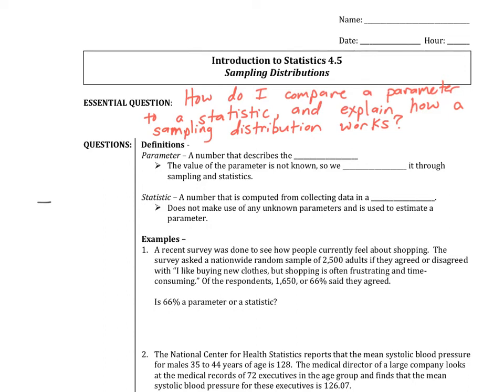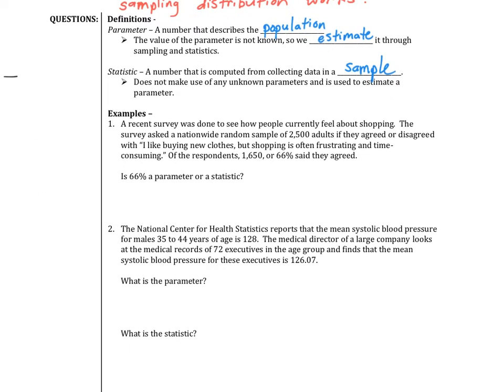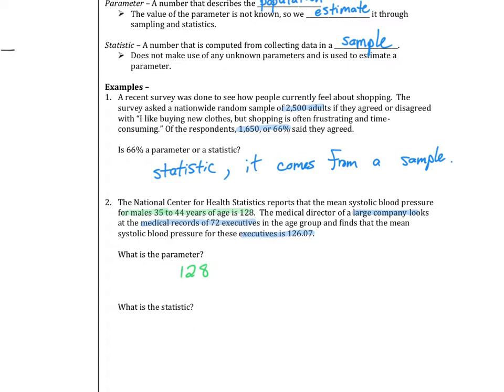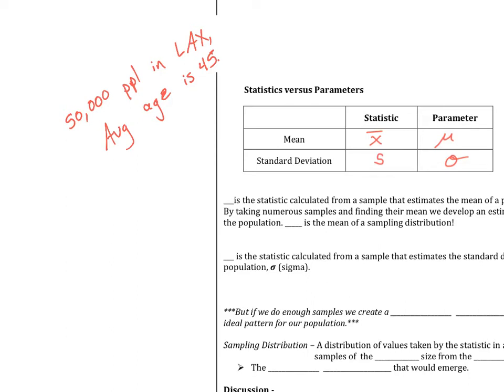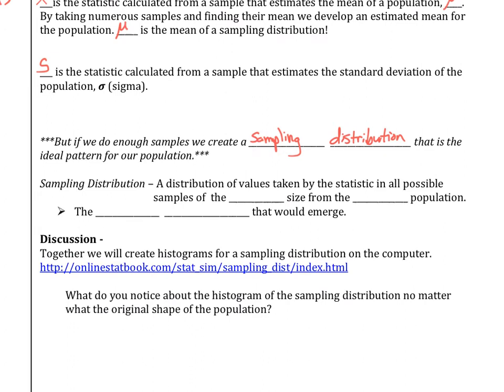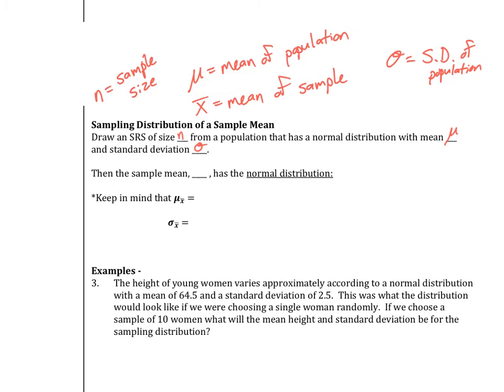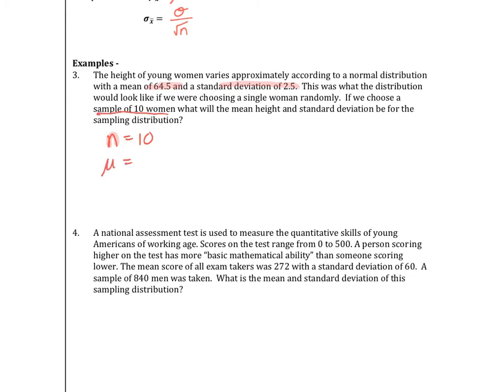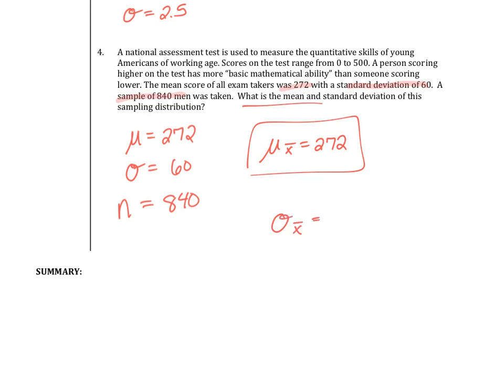Intro to Stats 4.5 Notes